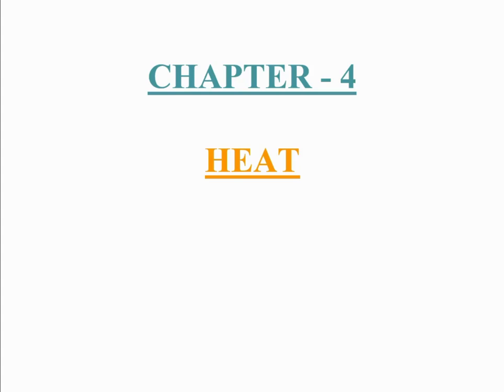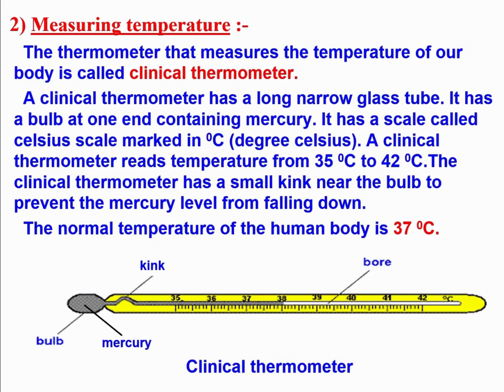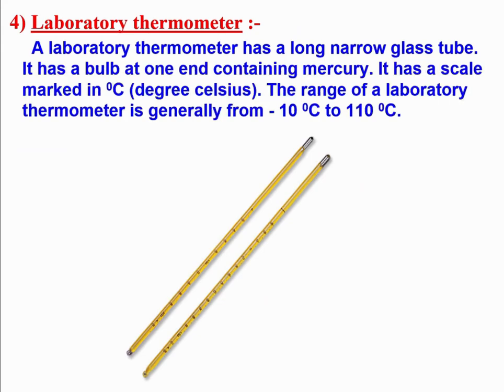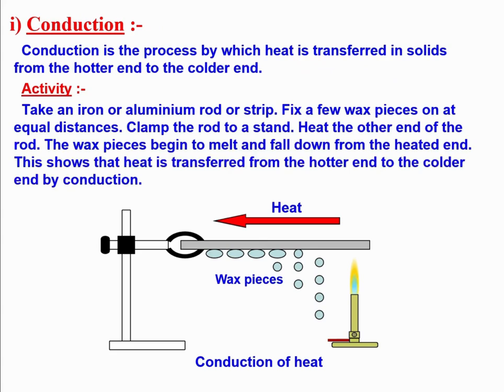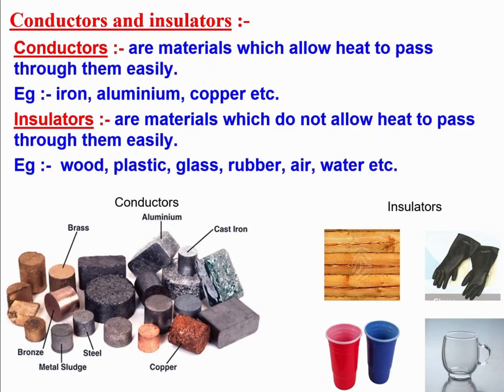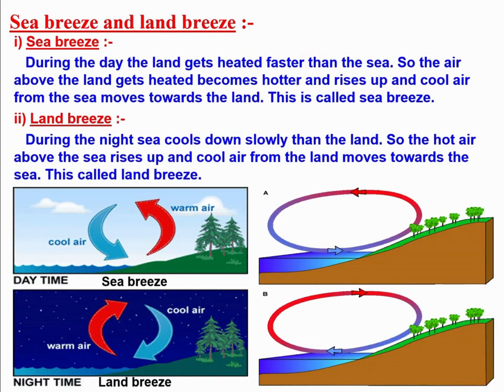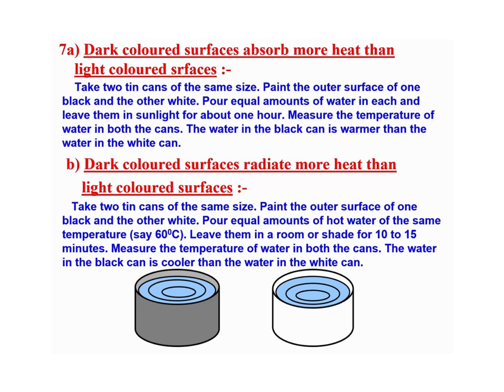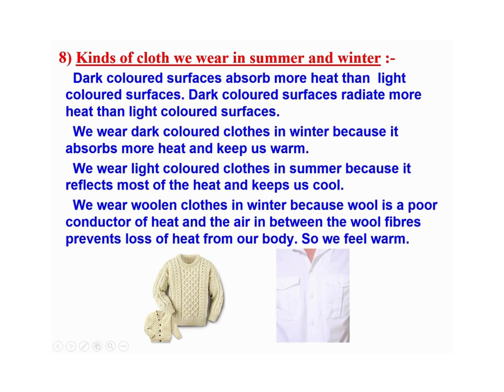CBSE Grade 7 Physics Ch 4 Heat Explanation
Class 7 Science(Physics) CBSE Explanation (By Sritoma Majumder)

👉Next Video:
todo

✔️ Class: 7th
✔️ Subject: Science (Physics)
✔️ Chapter: Heat
✔️ Topics Covered In This Video (By Sritoma Majumder): In this video you will get detailed explanation with voiceover on Heat for CBSE Board Class 7.